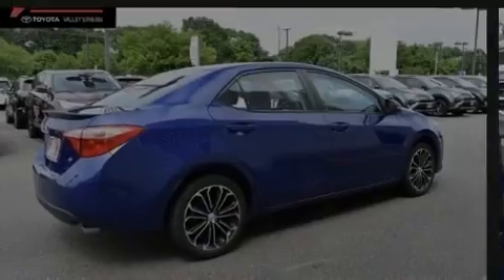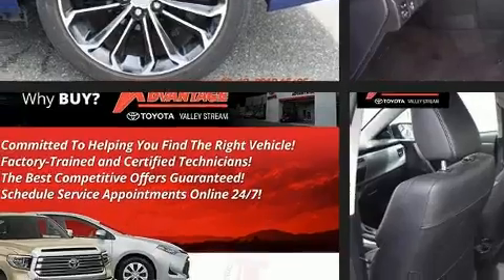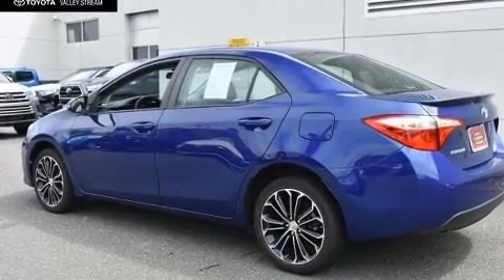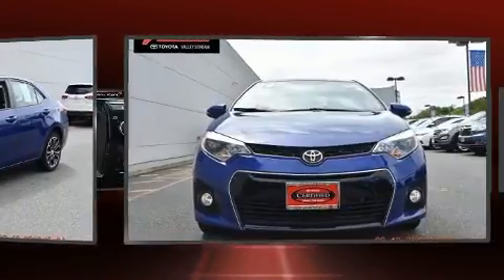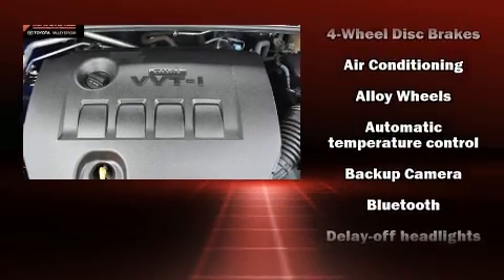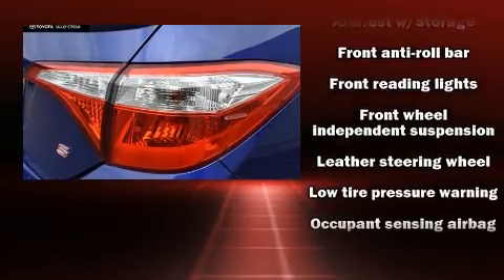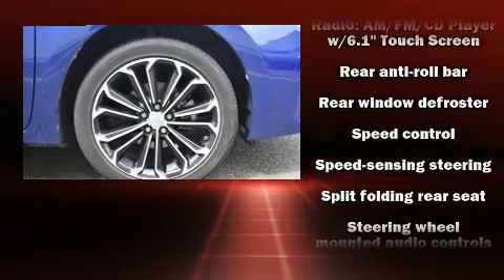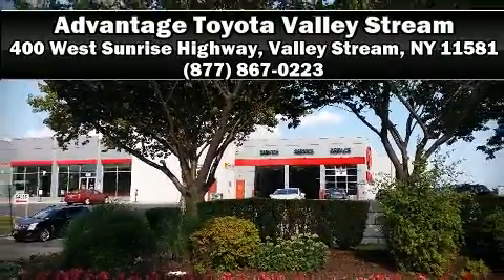2016 Toyota Corolla S Plus in Valley Stream, NY 11581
Advantage Toyota Valley Stream

Sensibility and practicality define the 2016 Toyota Corolla. This 4 door, 5 passenger sedan still has less than 10,000 miles! It features a continuously variable transmission, front-wheel drive, and a 1.8 liter 4 cylinder engine. All of the following features are included: delay-off headlights, a trip computer, front bucket seats, tilt steering wheel, power door mirrors, power windows, and 1-touch window functionality. Premium sound drives 6 speakers, providing you and your passengers a sensational audio experience. Toyota ensures the safety and security of its passengers with equipment such as: dual front impact airbags with occupant sensing airbag, front side impact airbags, traction control, brake assist, ignition disabling, and ABS brakes. This car was designed with safety in mind, allowing you to drive with even greater assurance. Our team is professional, and we offer a no-pressure environment. They'll work with you to find the right vehicle at a price you can afford. Come on in and take a test drive!